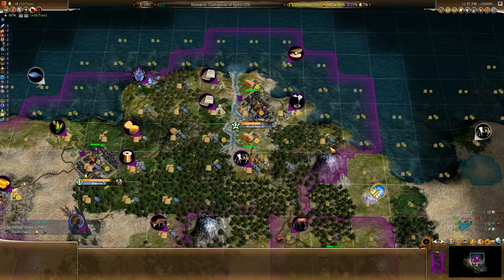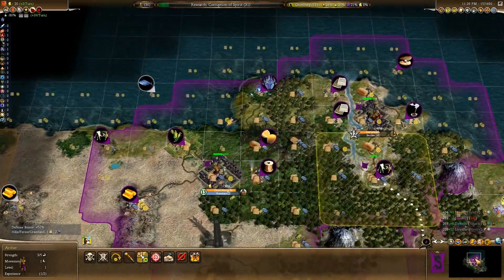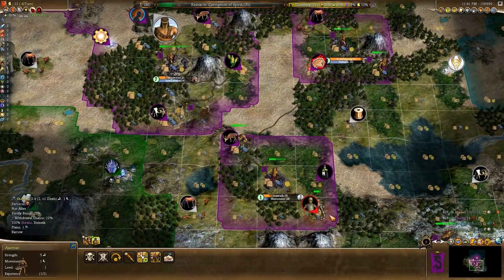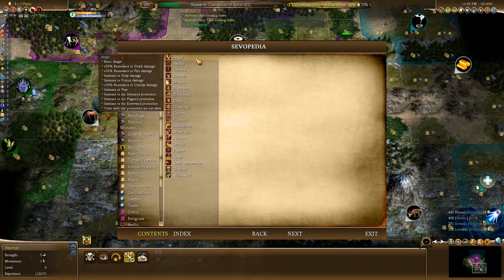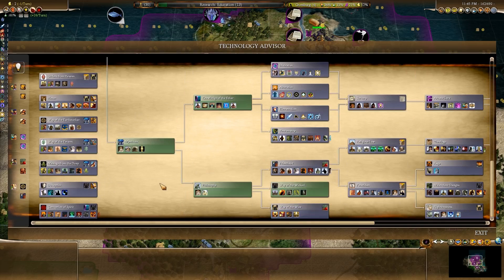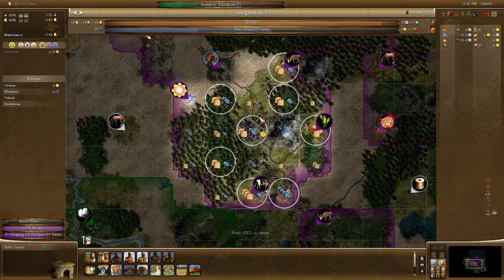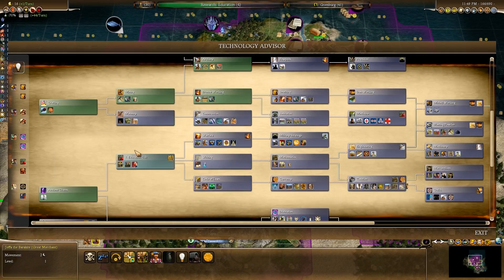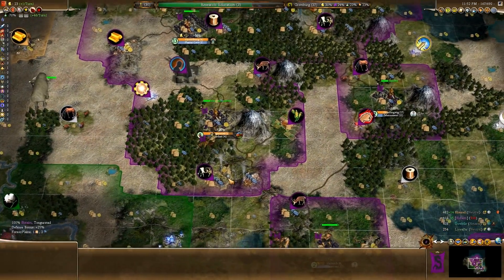Civilization 4 FFH2 MMM -Armageddon Time commentary 7: More Dead Skeletons